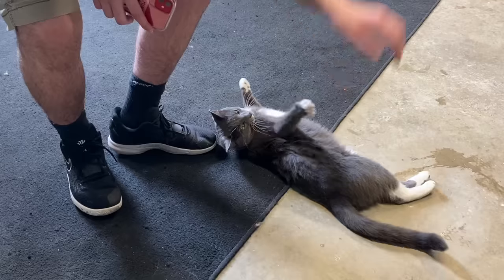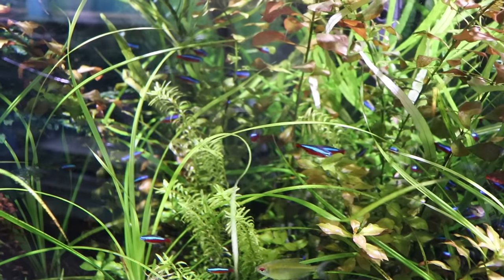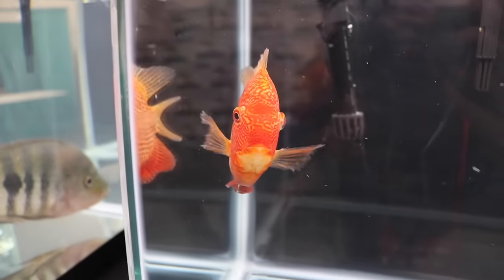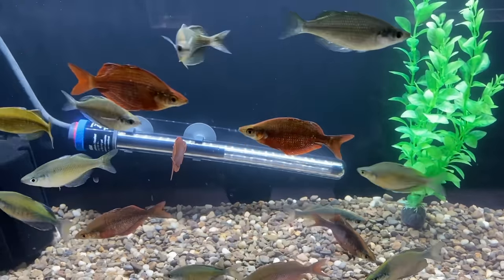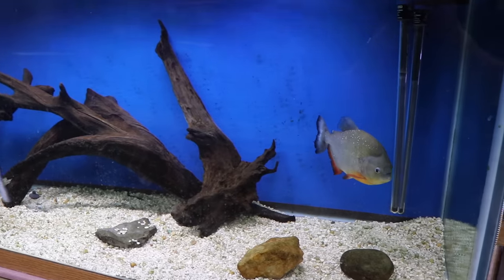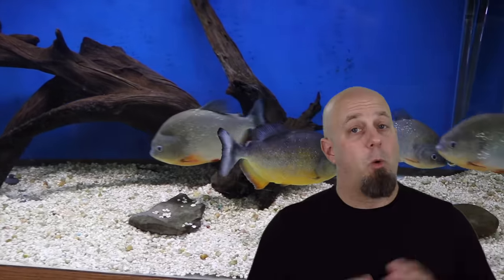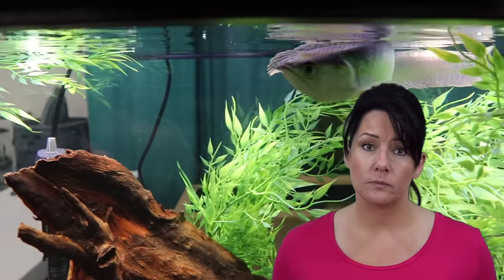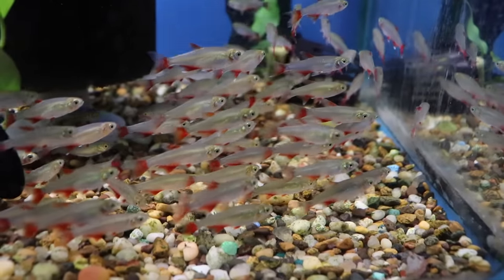10 Things Fish Keepers Should NEVER DO